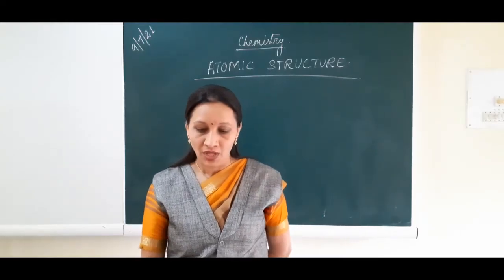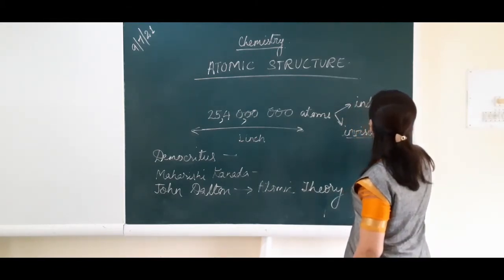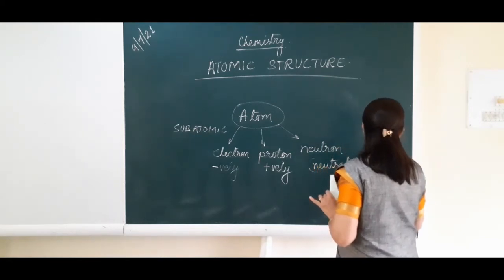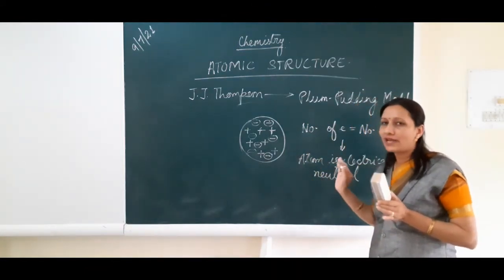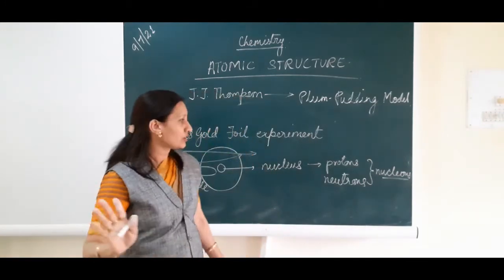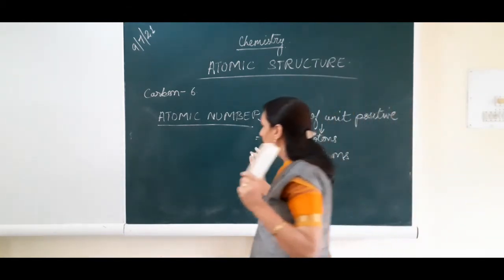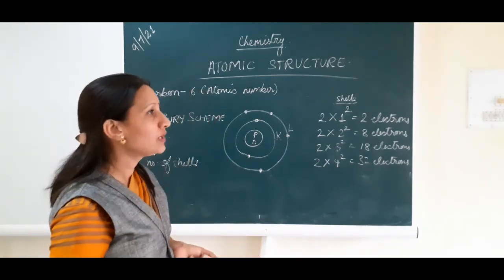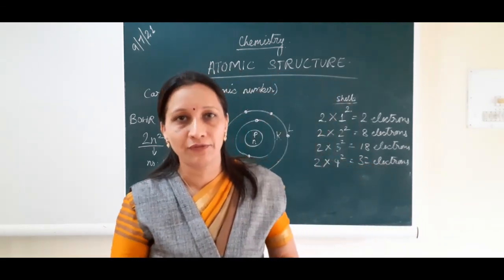Atomic Structure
Class VIII
Chemistry
by Jyoti Verma